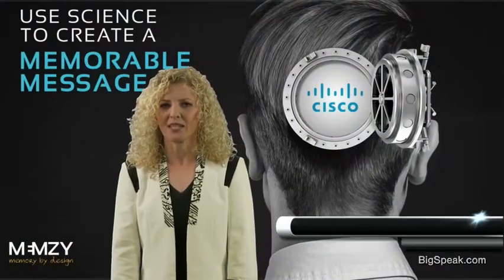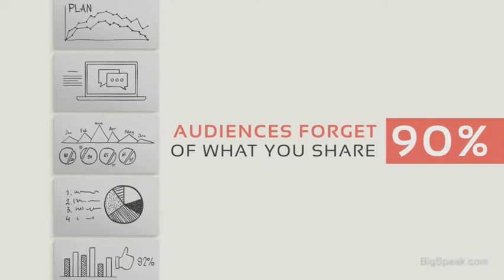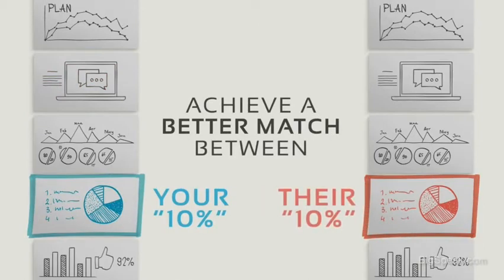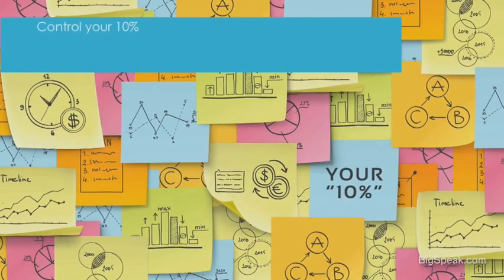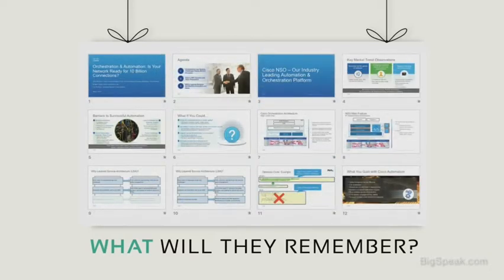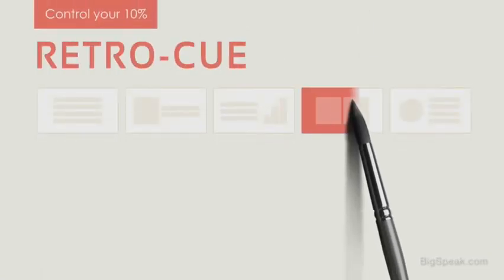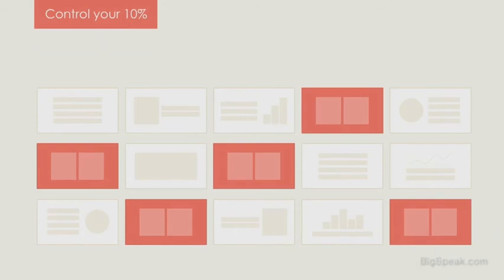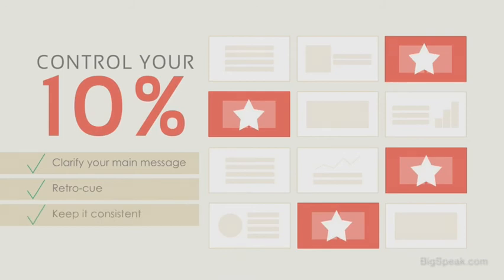Carmen Simon - Memorable Message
Carmen Simon is a cognitive neuroscientist, author and founder of Memzy, a company that uses brain science to help corporations create memorable messages. Carmen’s most recent book, “Impossible to Ignore: Create Memorable Content to Influence Decisions,” has won the acclaim of publications such as Inc.com, Forbes and Fast Company and has been selected as one of the top international books on persuasion. Dr. Simon also teaches at Stanford University and she holds two doctorates: one in instructional technology and another in cognitive psychology. Carmen speaks frequently on the importance of using brain science to craft communication that is not only memorable but sparks action. After all, what’s the use of memory if people don't act on it?